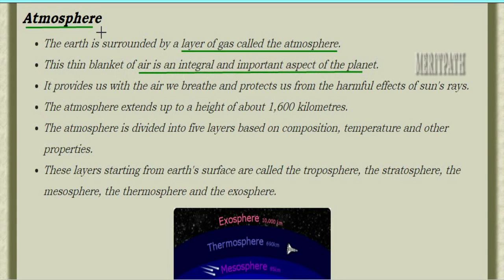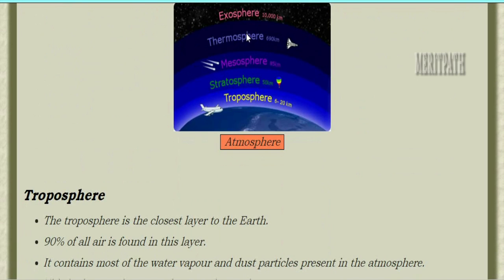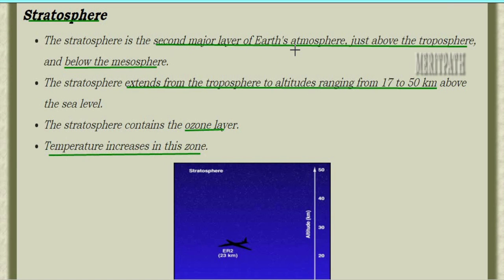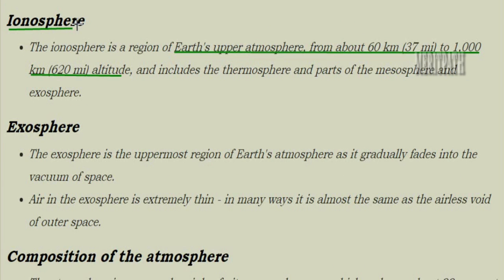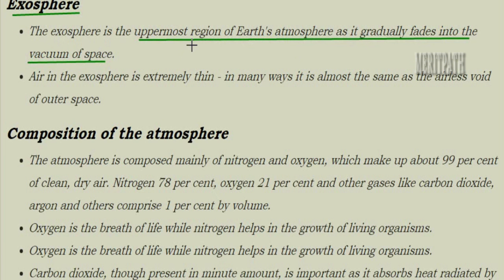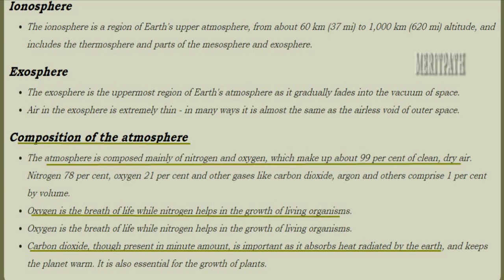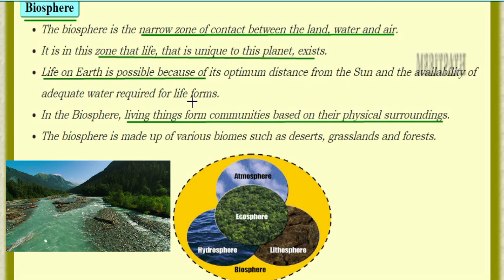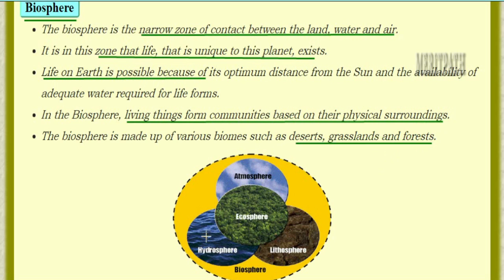6TH CLASS THE FOUR REALMS OF THE EARTH PART 2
6TH CLASS  THE FOUR REALMS OF THE EARTH  PART 2
6 Class VI CBSE Social THE FOUR REALMS OF THE EARTH .